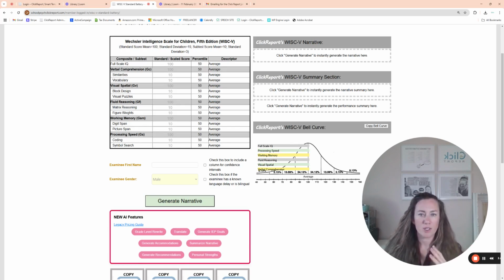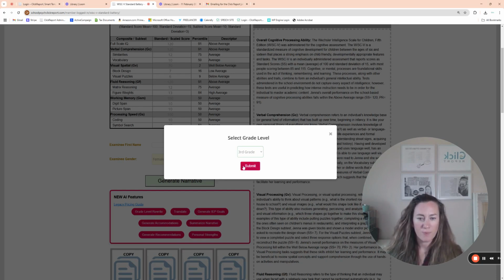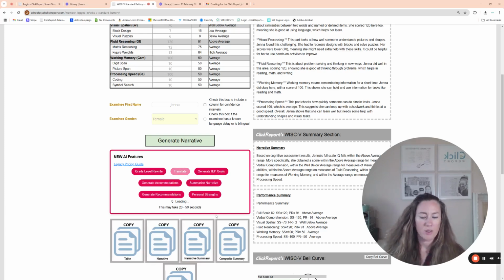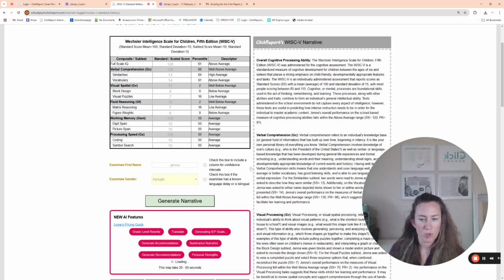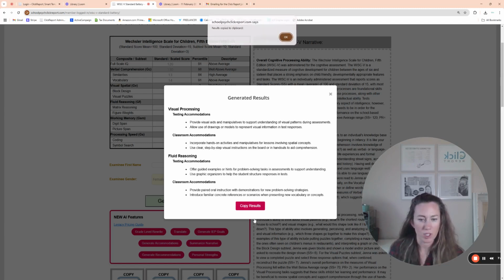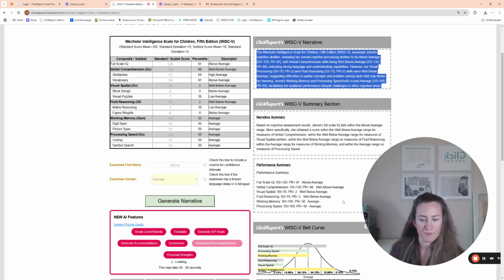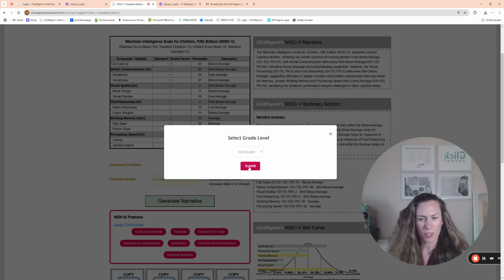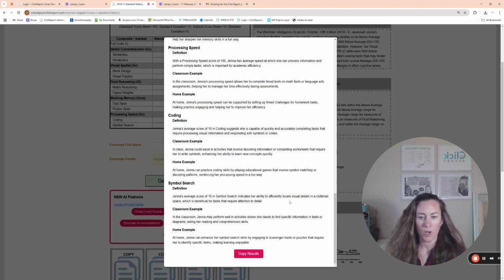NEW AI Buttons Available on ClickReport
This is a video tutorial on the new AI buttons available on the ClickReport platform.